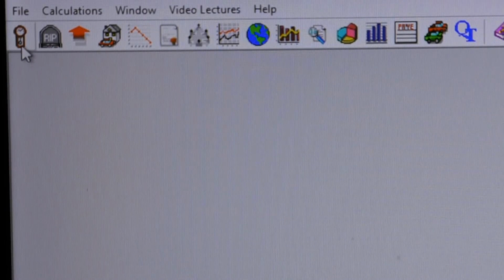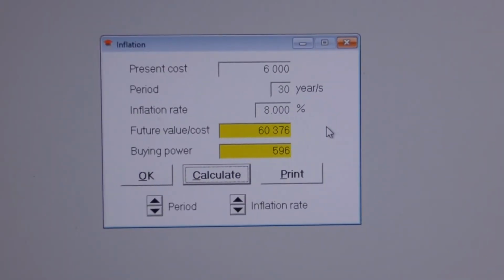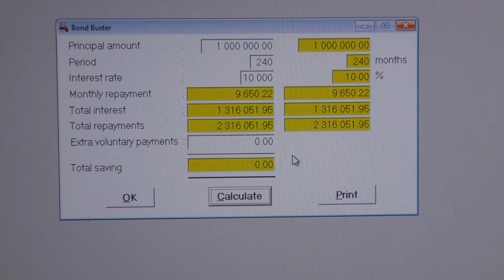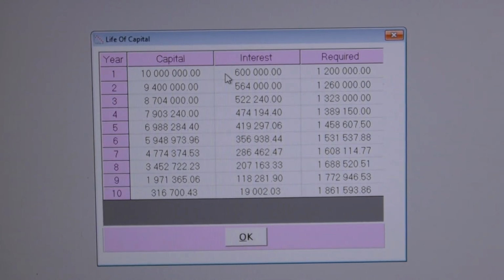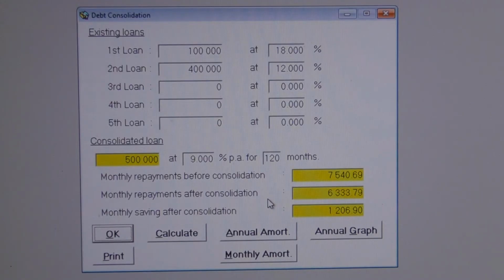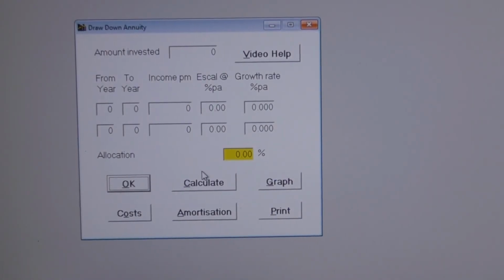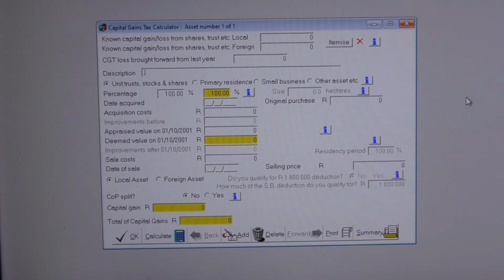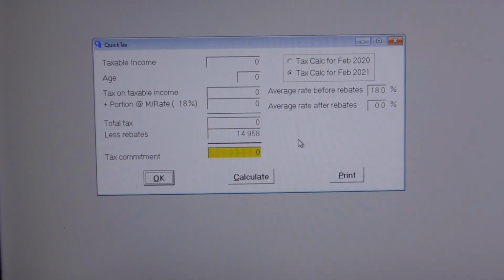2021 FTP calculators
An explanation of the FinTaxPlus calculators and how they will help you save time, save money and increase your business.